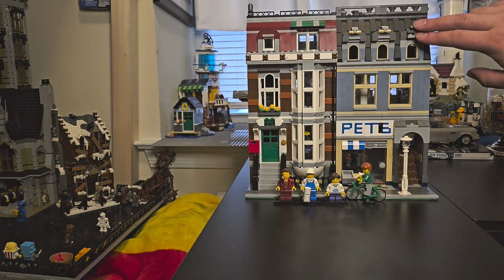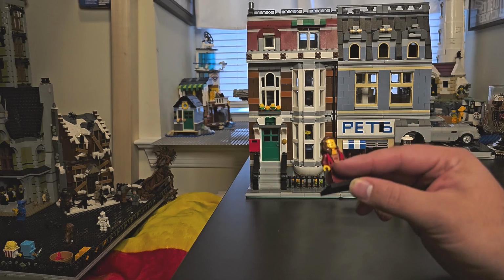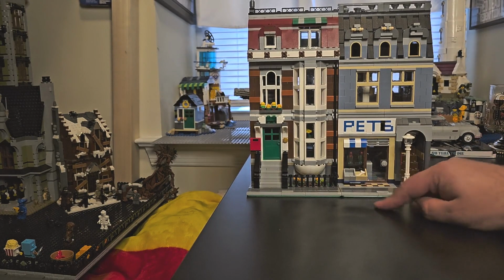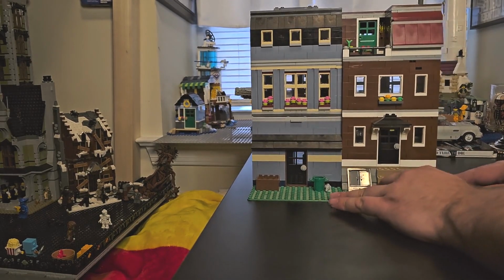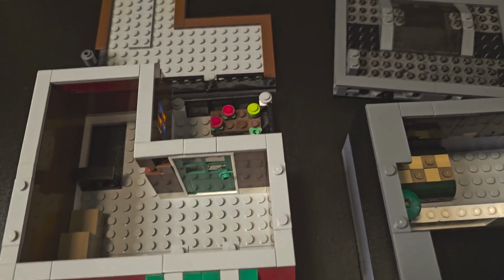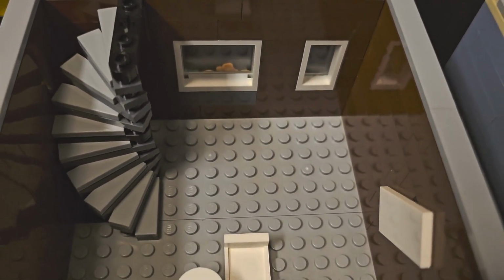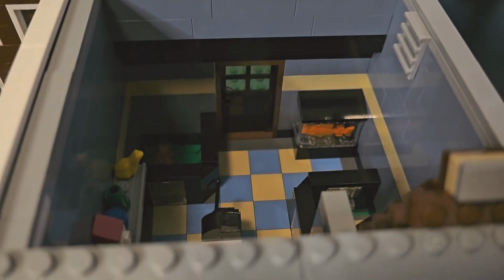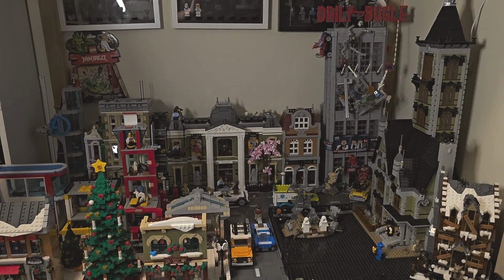For Arthur. Adding the Lego Modular Pet Shop to my Lego City! (10218 Build & Review)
Sorry for the sad theme of this video, but thanks for all the support lately. It's always hard losing a pet but that won't ever make the happy memories go away... This marks the 5th overall modular themed set to be added to my Lego City. This set, 10218, originally launched in 2011 for $149.99 and contained 2,032 pieces and 4 minifigures.